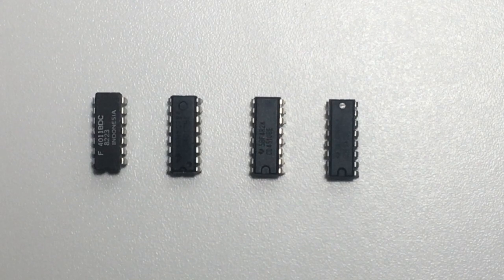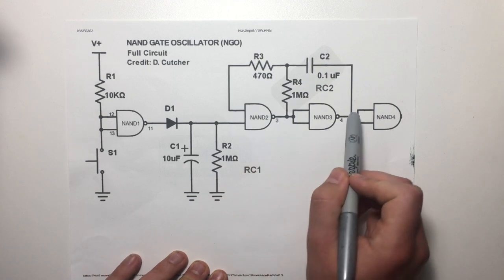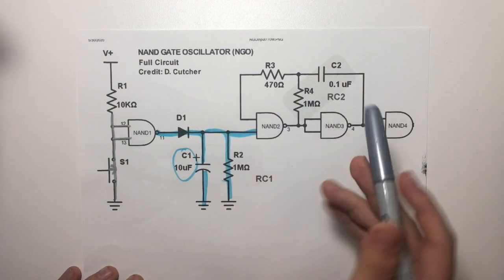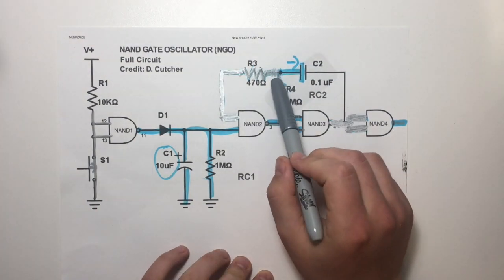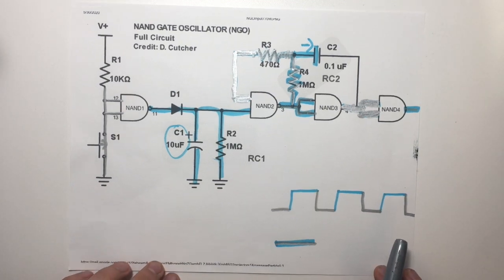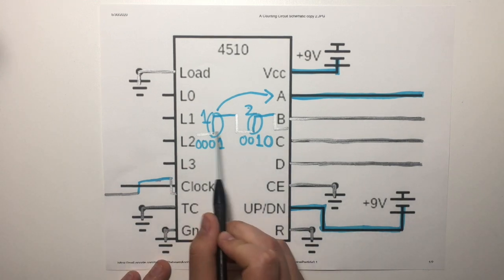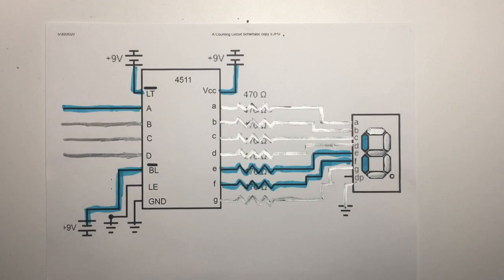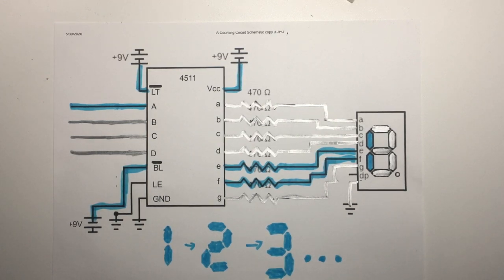Project 1.4. A Counting Circuit